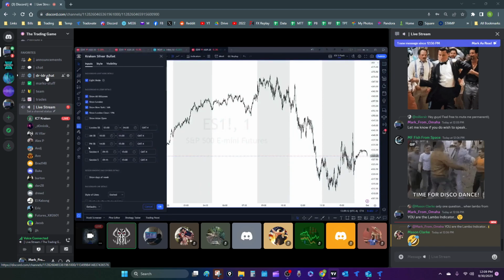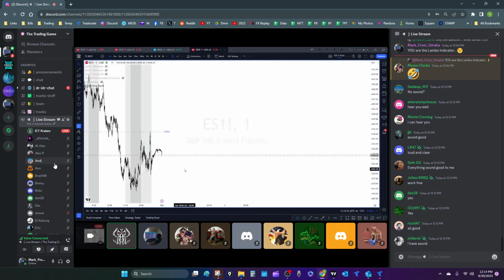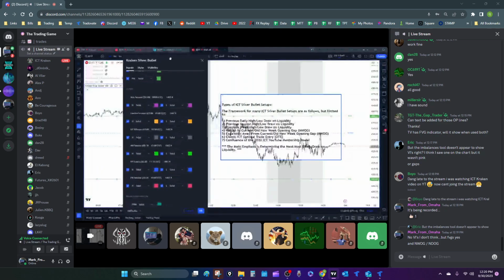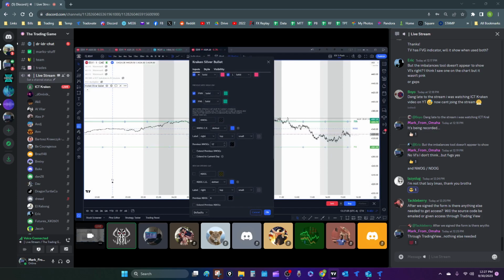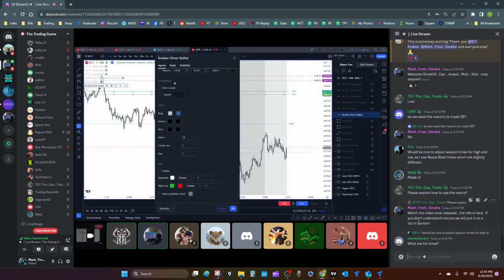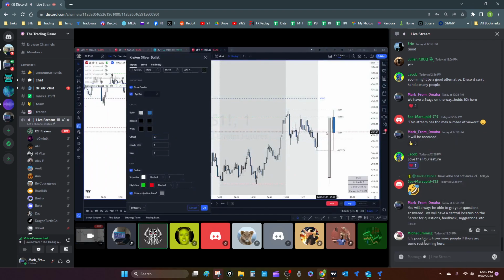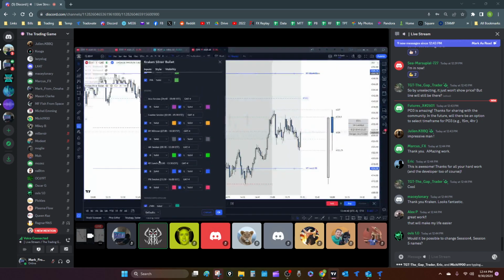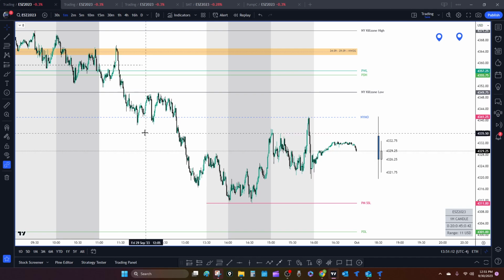ICTKraken Silver Bullet Indicator Party Q&A - Available Free, Only To Members of The Trading Game.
This is an amazing Indicator packed with features for marking levels and reading Price.  Killzones and Macro times can be highlighted...has an amazing Candle visual to show hourly PO3.  NWOG/NDOG and FVG indicators built in...and more.  There is so much flexibility in this indicator you shouldn't need anything else to be a Silver Bullet Sniper.